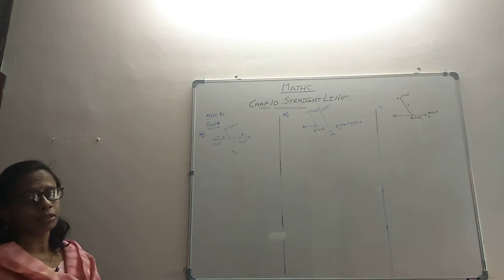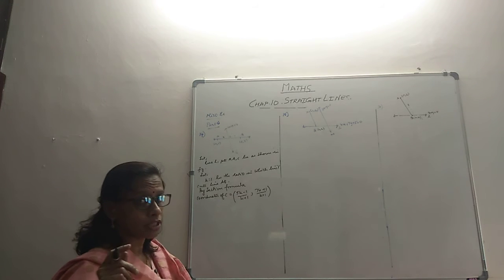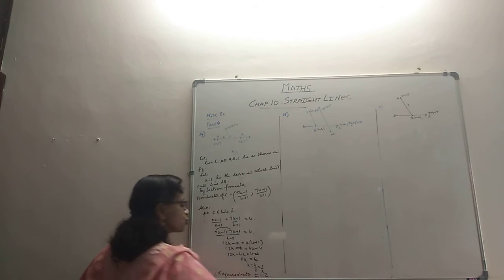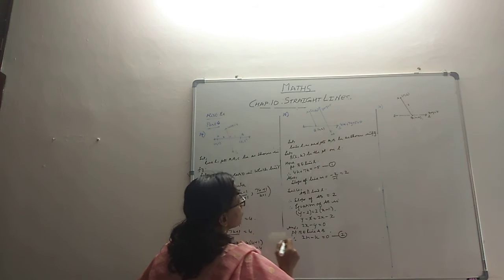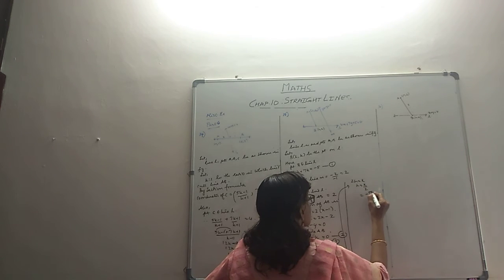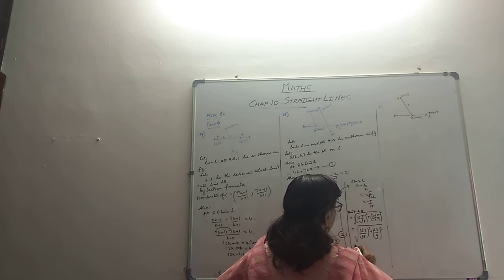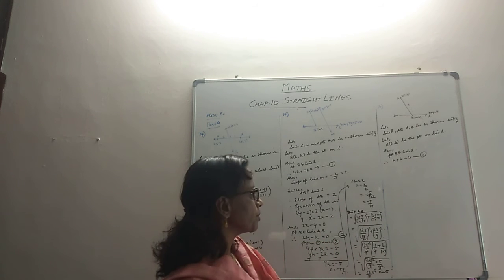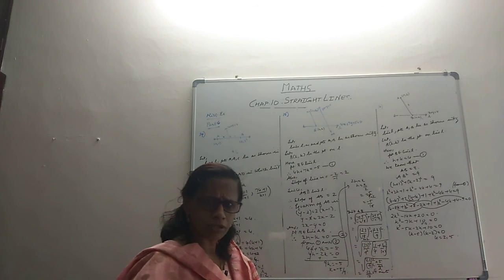11 th CBSE,Maths,Misc.Ex.,Chap.10,Part6